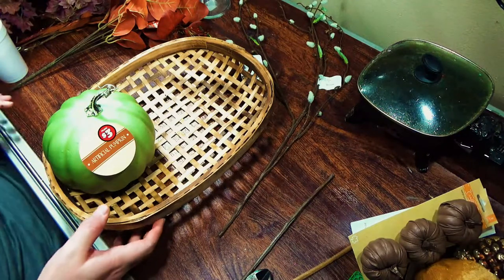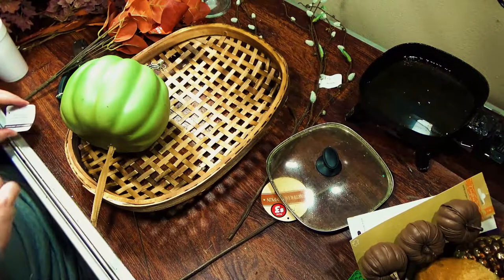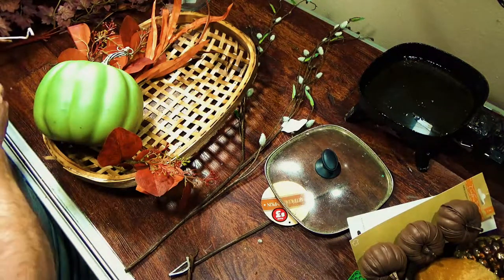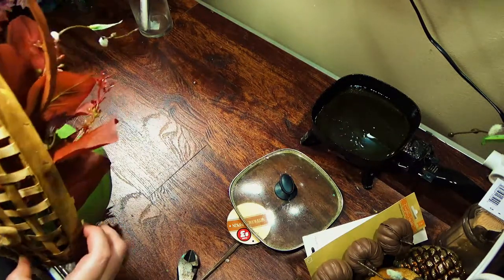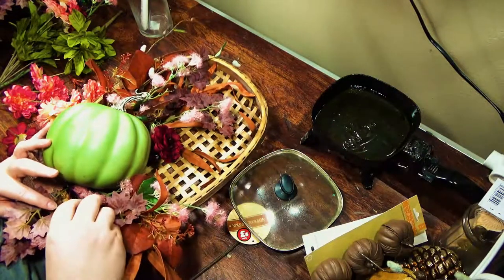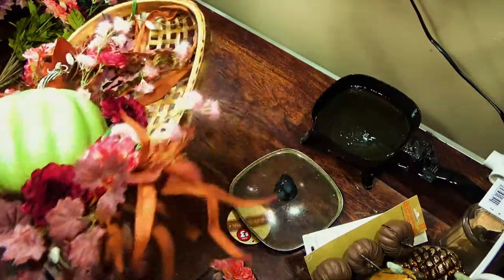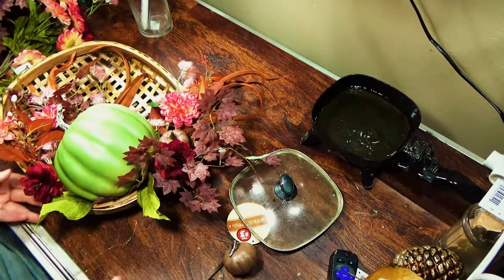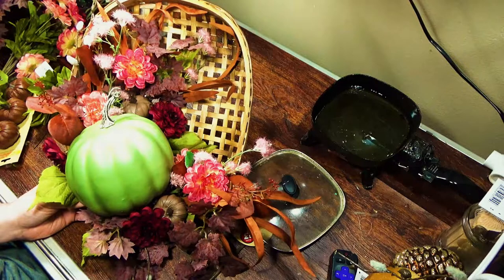Making A Fall Floral Tobacco Basket Arrangement - Color Palettes For Fall - Decorating DIY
Amazon Wishlist